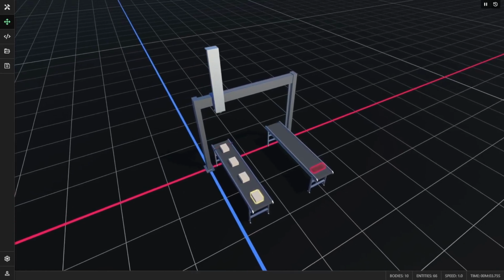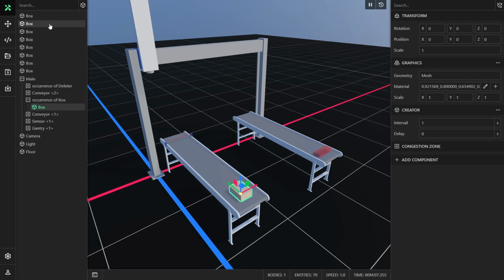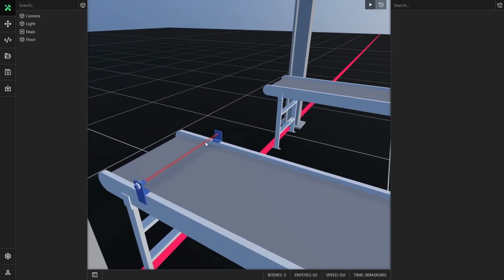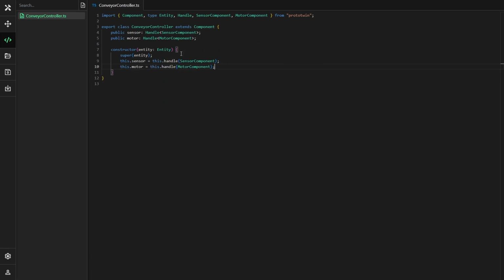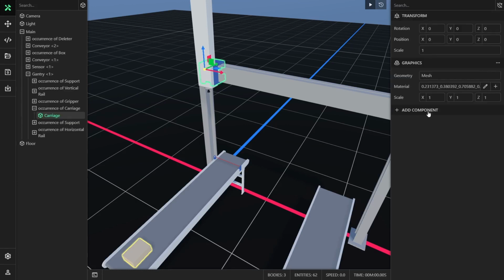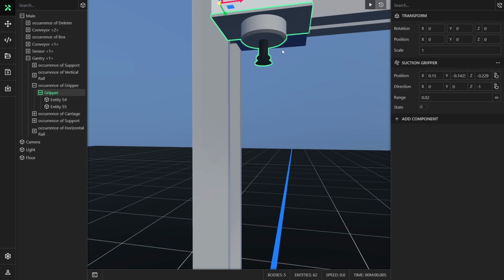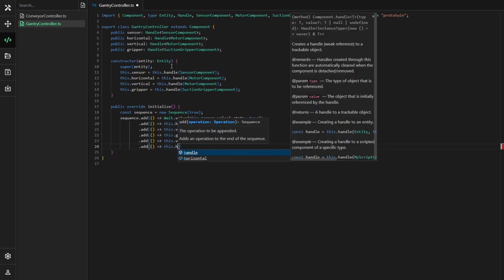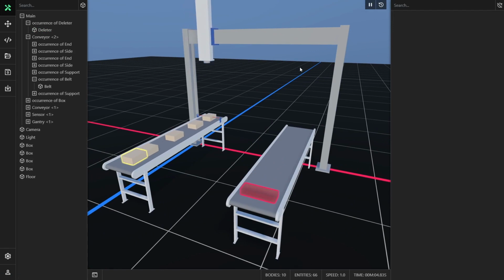ProtoTwin Tutorial 1: Linear Gantry Simulation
In this first tutorial we’ll be creating a simulation of a linear gantry, which will transfer boxes between two conveyors. After completing this tutorial, you should be able to create basic simulations of simple industrial machines.